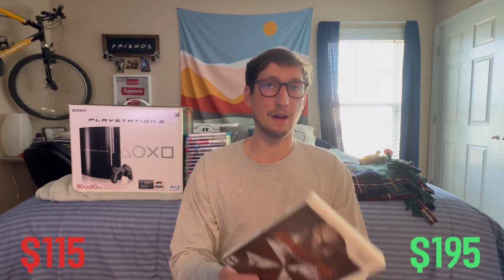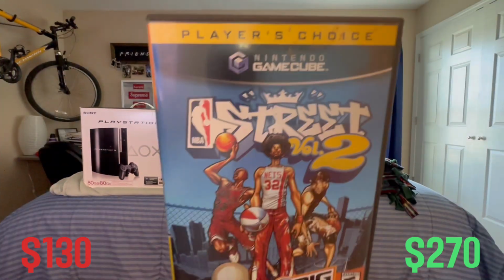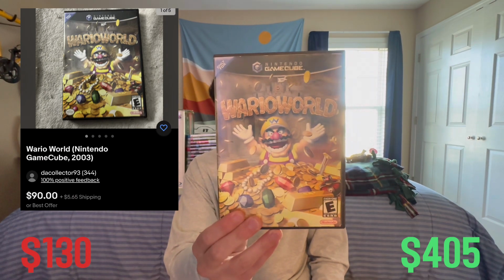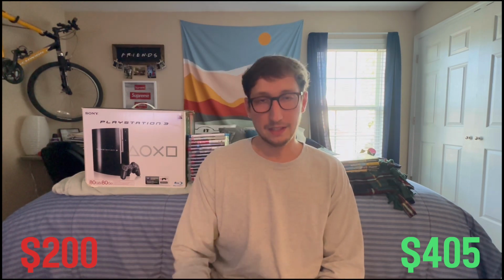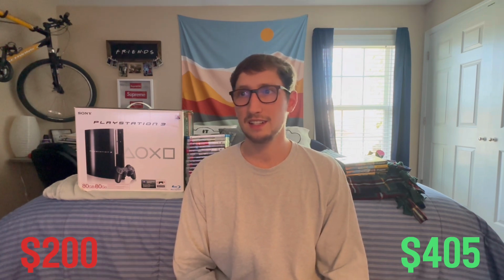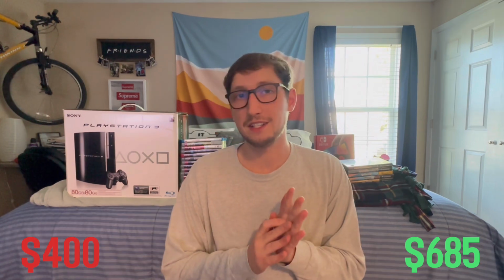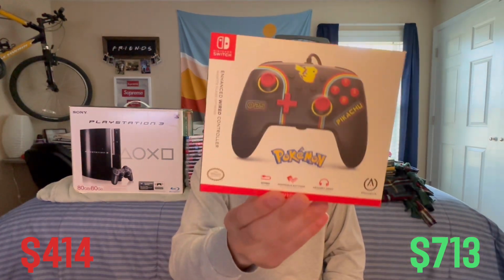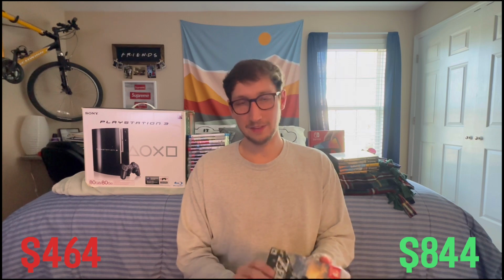Game Hunting on Facebook Marketplace!!!!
Here's a link to my Mercari page if any of these items interest you!

Message me if you came from this video!